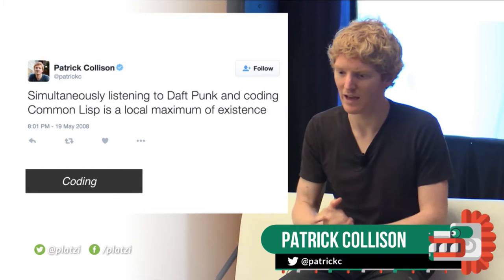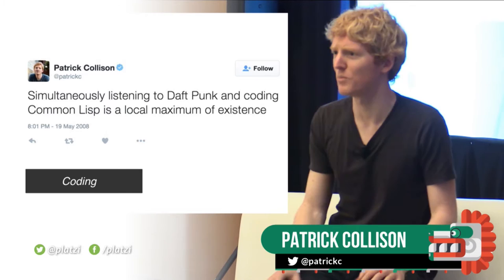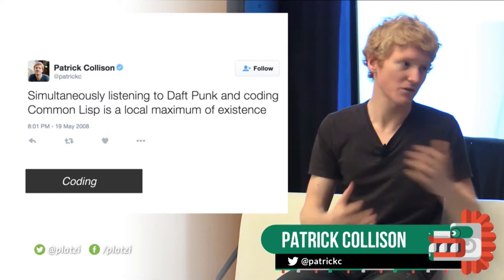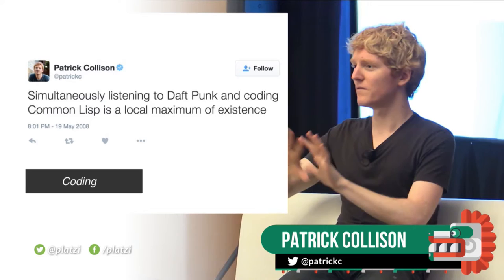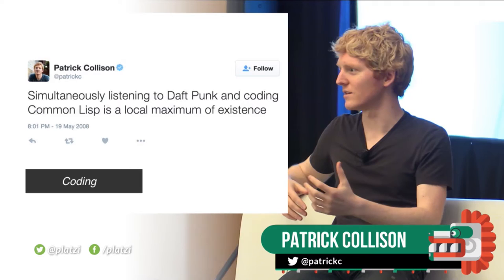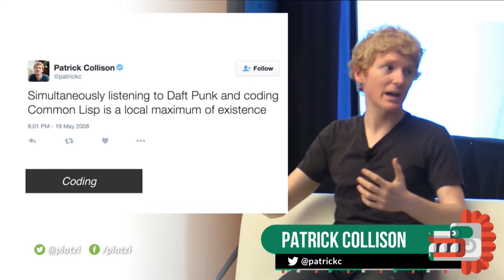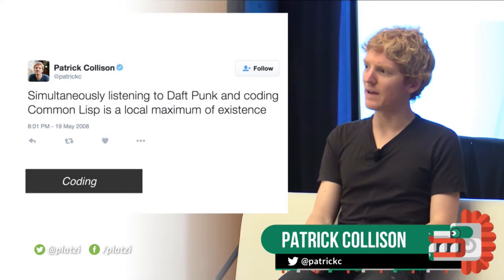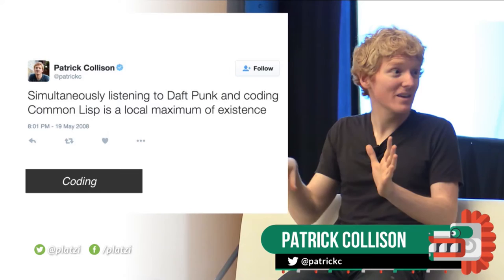Stripe CEO Patrick Collison's Fireside Chat at PlatziConf Mexico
Stripe CEO Patrick Collison was interviewed live on stage by Platzi COO Christian Van Der Henst at PlatziConf Mexico on October 1st 2016. Find out more about Stripe and Stripe Atlas while learning from his insights on being a foreign entrepreneur, finding the right co-founder, operating in other markets and the future of payments.